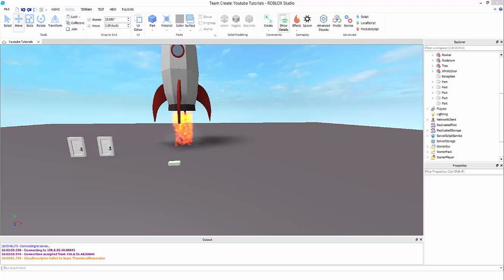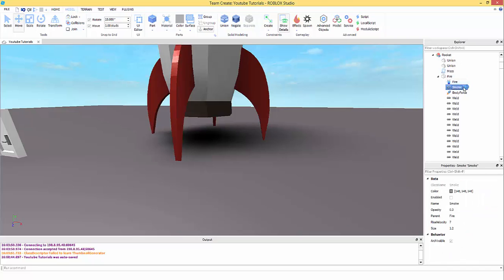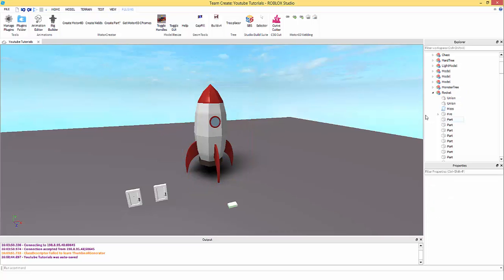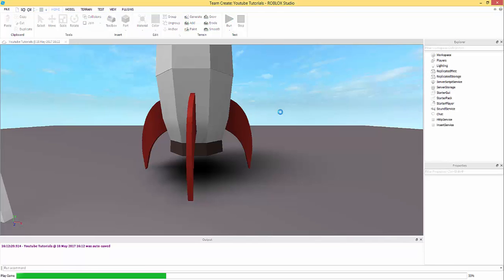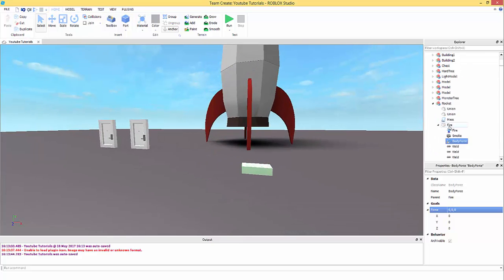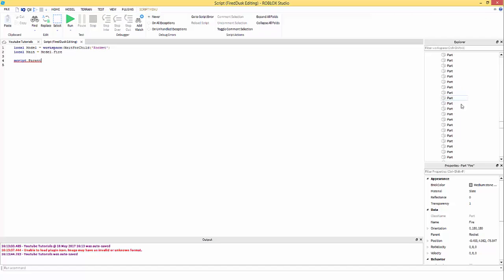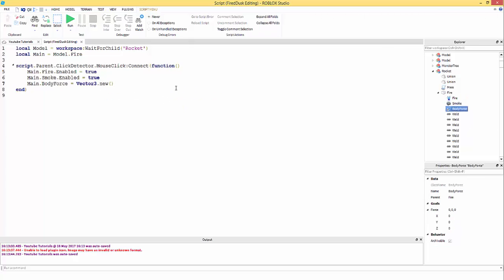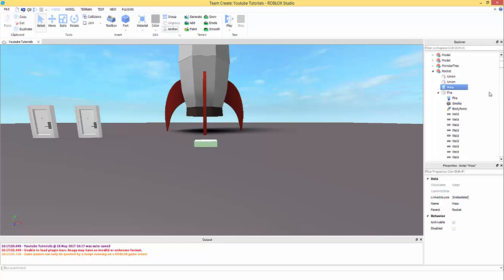ROBLOX Scripting - ROCKET BLASTING OFF IN SPACE! (EASY 2017)